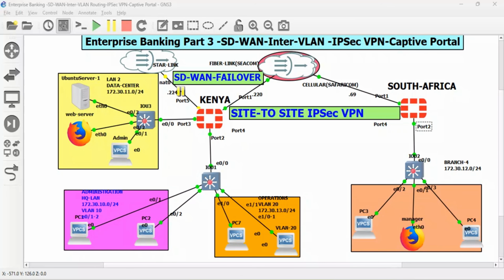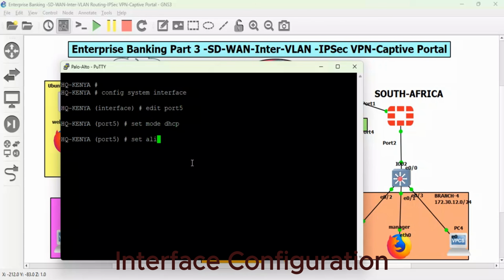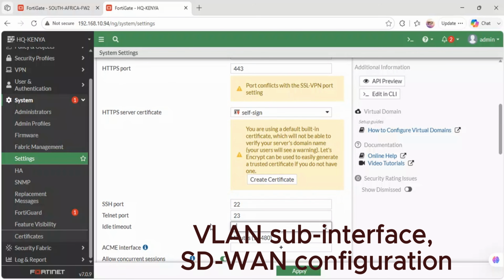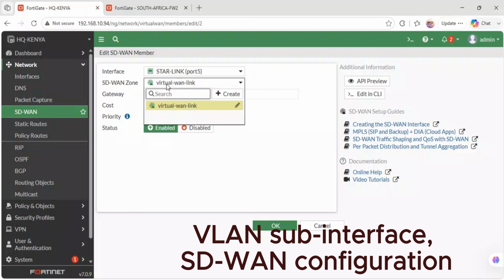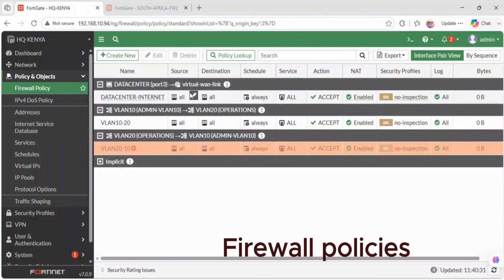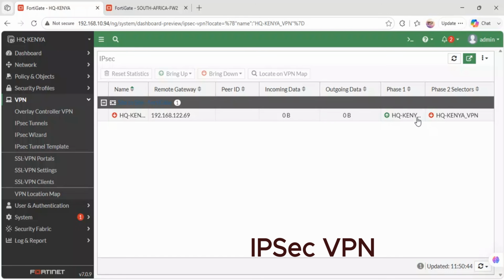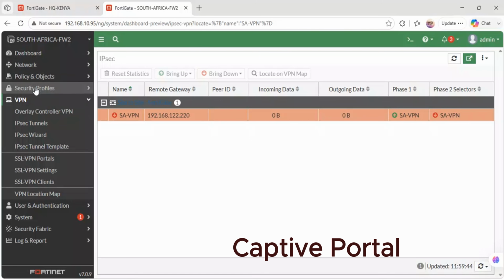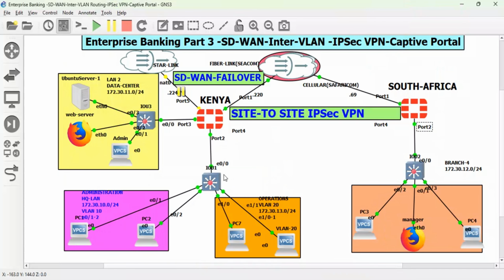Enterprise Banking Network Project Part 3|FortiGate Firewall|Site-to-Site VPN |SD-WAN|Captive Portal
Enterprise Banking Network project using FortiGate Firewall featuring Site -to-Site  IPsec VPN, SD-WAN,Inter-VLAN Routing, VLANs, DHCP &  Captive Portal, and enterprise security through Datacenter.

00:00 Project Overview and Verification of Working Setup
02:05 Network Topology Explanation (Kenya HQ & South Africa Branch)
05:37 Initial Firewall Interface Configuration (HQ)
11:38 Cisco Switch VLAN and Trunk Port Configuration
14:40 Enabling Web Access (HTTP/HTTPS) for Firewall Management
16:40 South Africa Branch Firewall Interface Setup
20:38 Creating Sub-interfaces and DHCP Server for VLANs
26:40 SD-WAN Configuration and Rule Creation
34:25 Inter-VLAN Routing and Firewall Policy Verification
43:05 Testing SD-WAN Failover
45:10 Site-to-Site IPsec VPN Tunnel Configuration
50:40 Troubleshooting VPN Phase 2 Selectors& Enabling Internet
Access for LAN Users
01:04:40 Captive Portal Setup and User Authentication Test